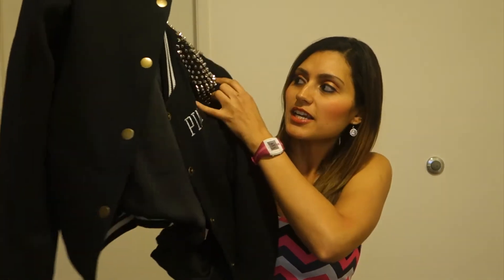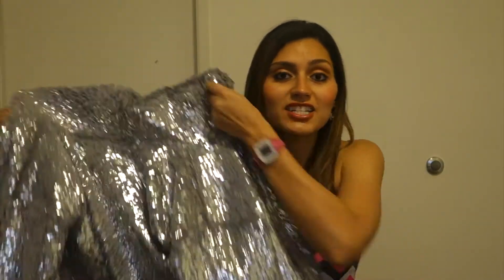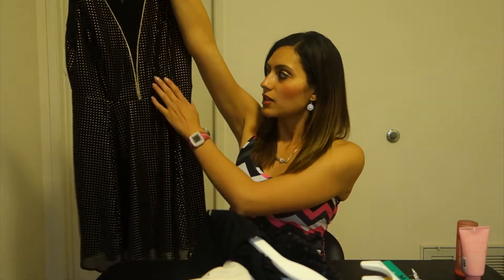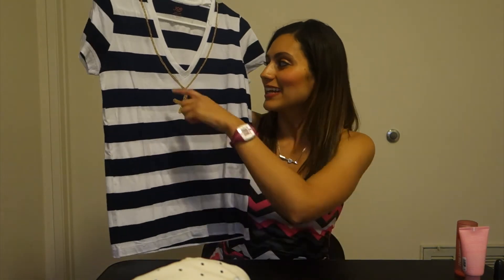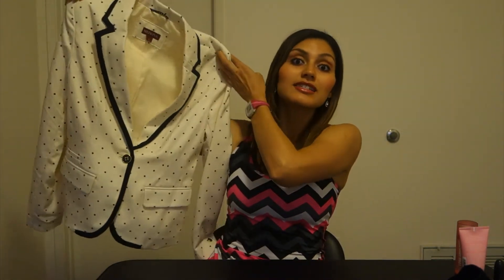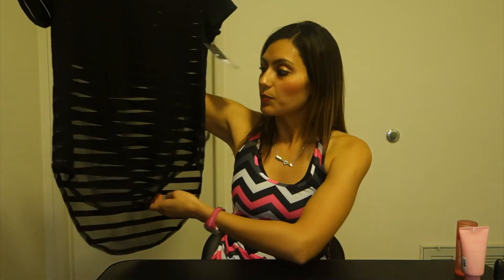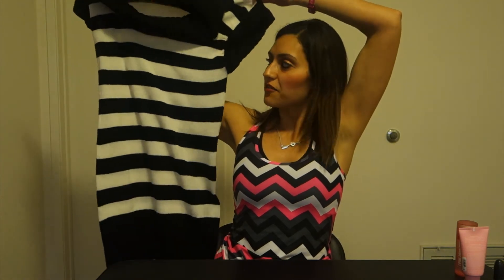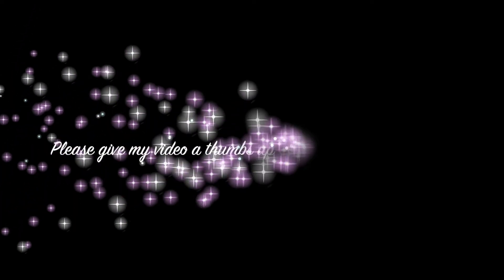JAN 2014 HAUL VICTORIA SECRET PINK, EXPRESS, JCP, TARGET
Great finds at the semi-annual Victoria Secret Pink sale, and other buys at stores like Express, JCPenny, Burlington Coat Factory and Target.